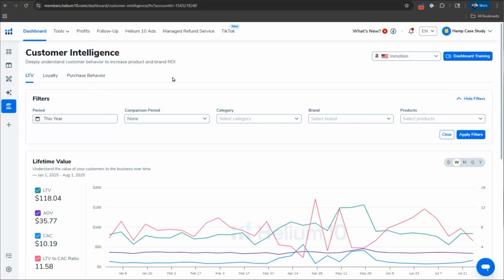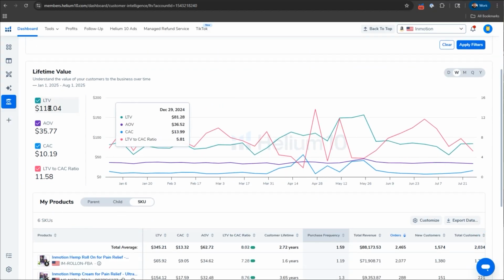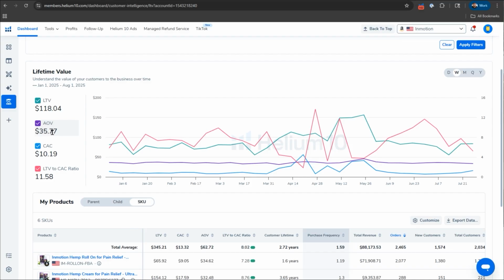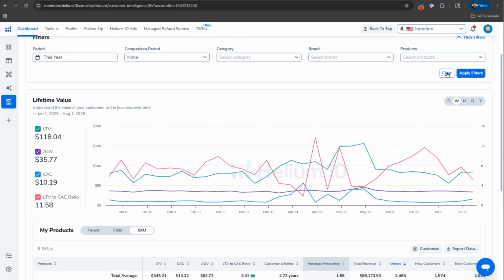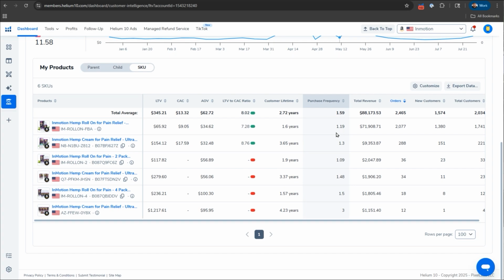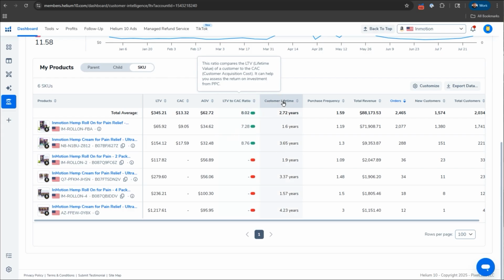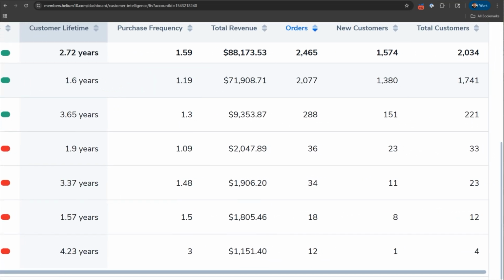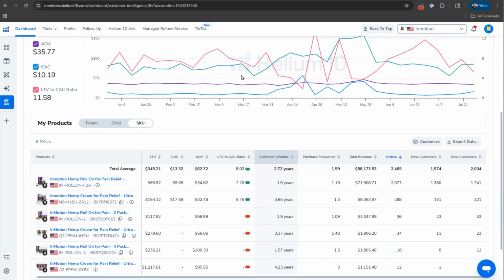Helium 10's Customer Intellegence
🚀 Most Amazon sellers are NOT using this powerful Helium 10 feature…

Customer Intelligence inside Helium 10 helps you track Customer Lifetime Value (LTV), Customer Acquisition Cost (CAC), LTV to CAC ratio, Average Order Value, repeat purchases, and more. If you’re an advanced Amazon seller with multiple products, this data can completely change how you approach PPC, ACOS, and scaling your brand.

Stop thinking short-term profit — start optimizing for lifetime value.

If you’re serious about growing your Amazon FBA business, this is a must-use tool.